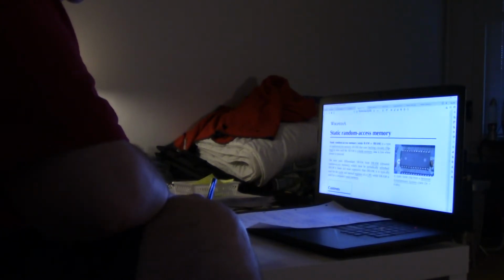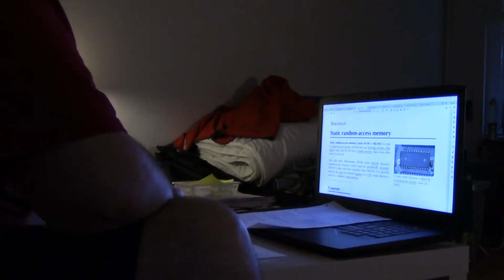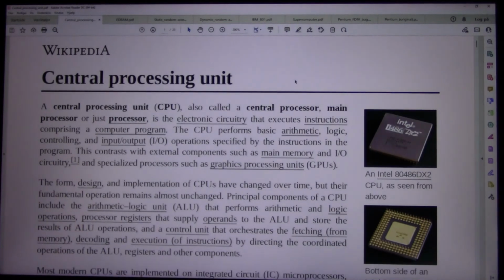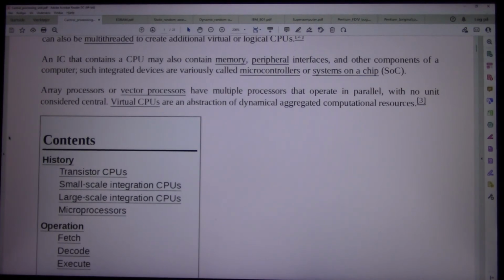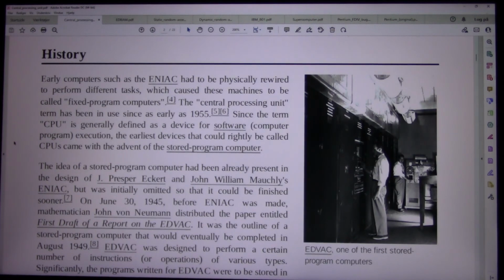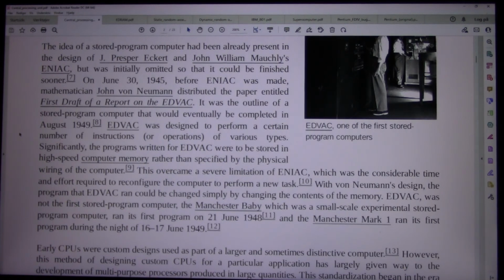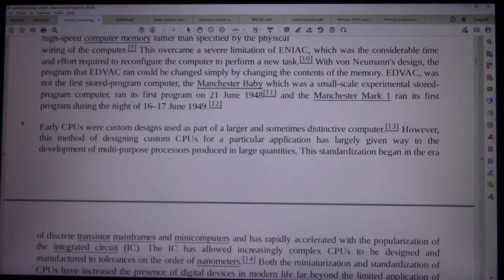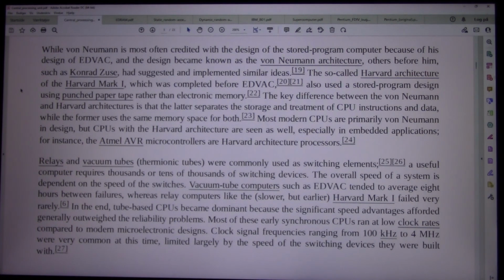MongoTV_8847 - LOOKING AT GAMER PC HARDWARE - Part 742 - Central Processing Unit - CPU